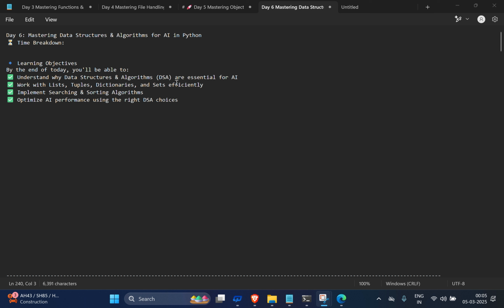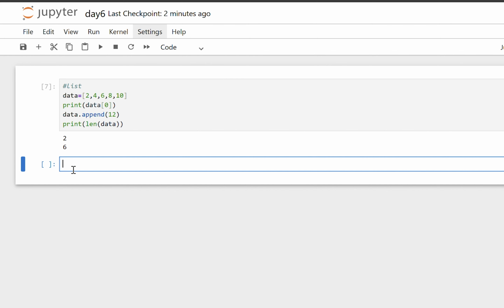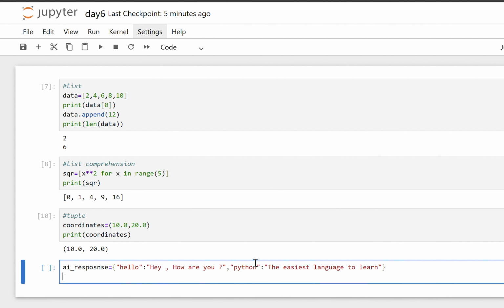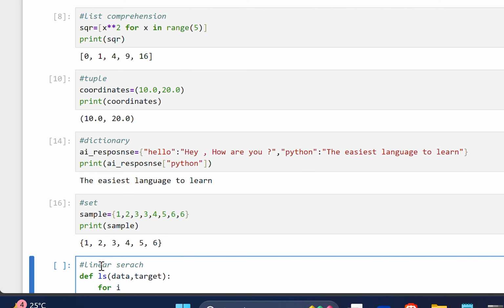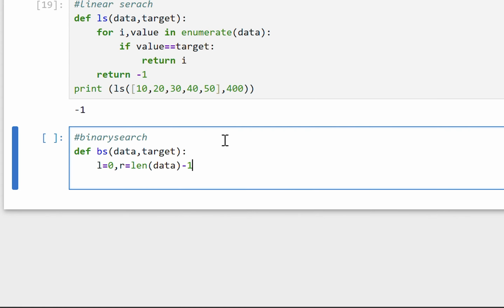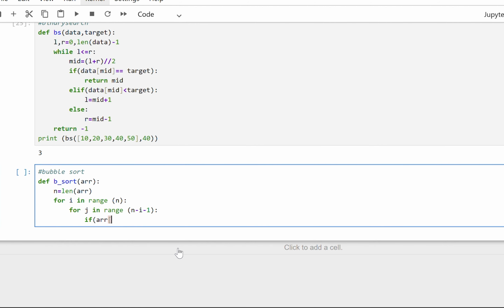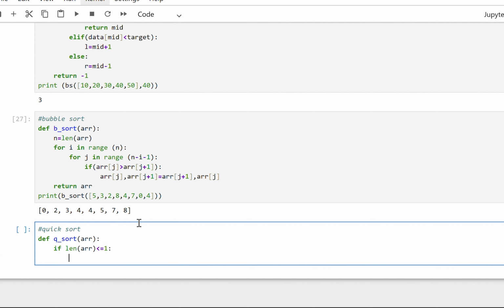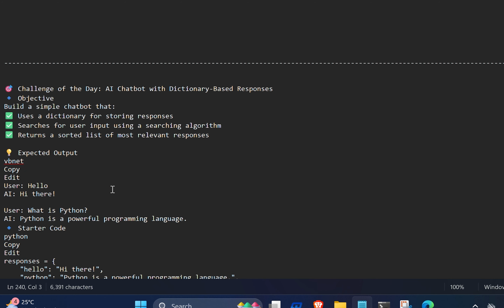Master Python Data Structures & Algorithms for AI!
Want to build AI like a pro? 🚀 Master Python Data Structures & Algorithms to supercharge your AI skills! In this video, we'll cover Lists, Tuples, Dictionaries, and Sets, plus essential Searching & Sorting algorithms like Binary Search & Quick Sort. By the end, you'll build a mini AI chatbot using Python DSA! 💡 Perfect for beginners & AI enthusiasts!

🔹 What You'll Learn:
✅ Why Data Structures & Algorithms (DSA) are essential for AI
✅ How Lists, Tuples, Dictionaries & Sets improve AI efficiency
✅ Implement Searching (Linear & Binary) & Sorting (Bubble & Quick) algorithms
✅ Optimize AI models with the right data structures

🎯 Challenge of the Day: Build a Dictionary-based AI Chatbot 🦾

🔥 Next Up: File Handling & APIs in Python for AI Applications!